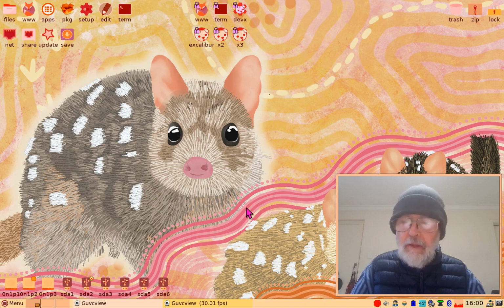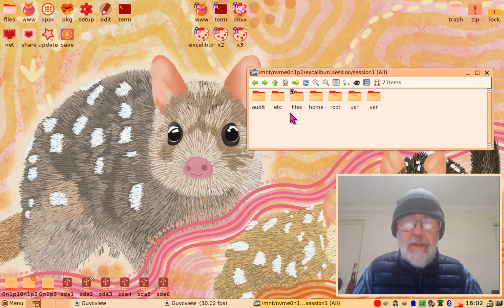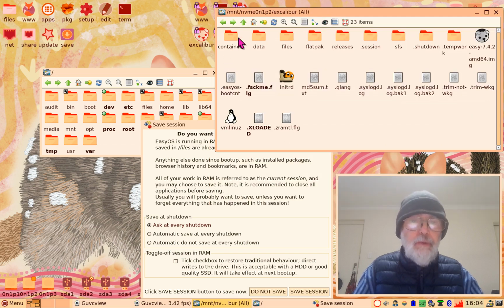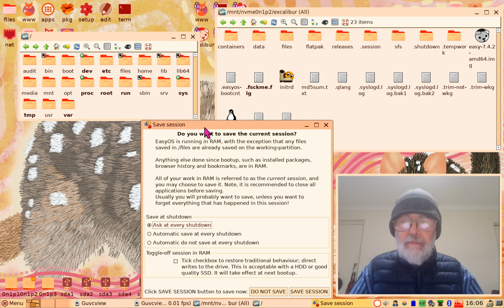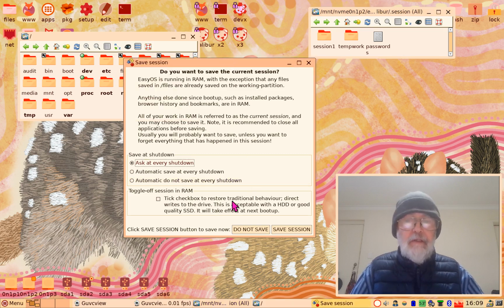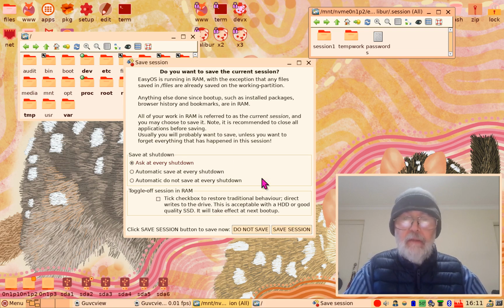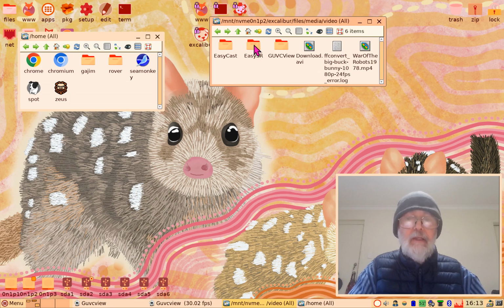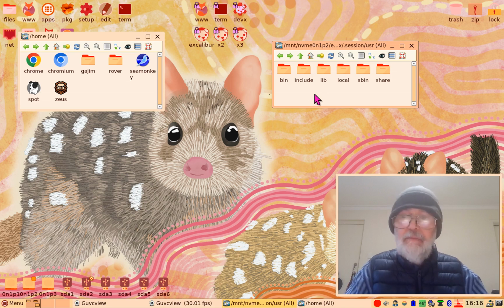EasyOS Part11: Encrypted folders & session saving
A question was asked in the comments of one of the videos; what folders are encrypted. Part-11 answers that question.
Also, there is some explanation about running-in-RAM and session-saving.